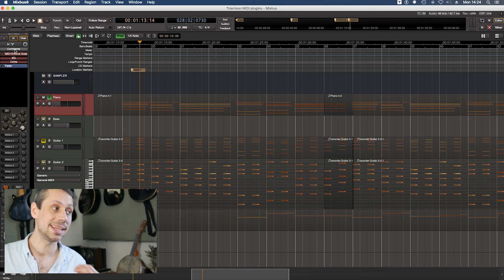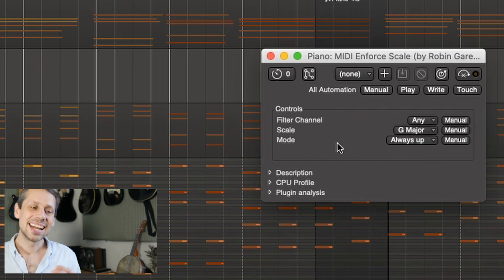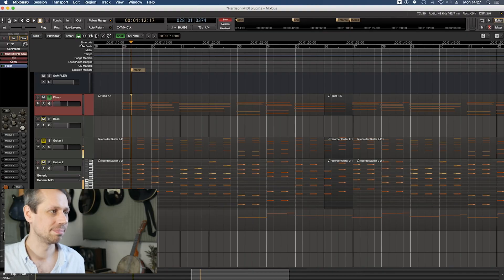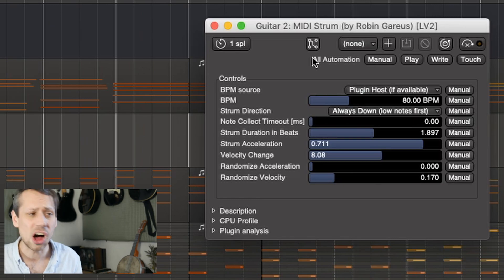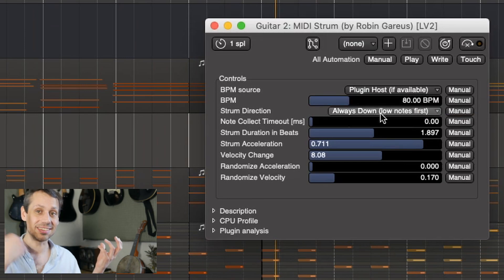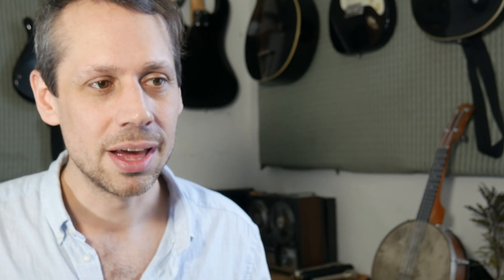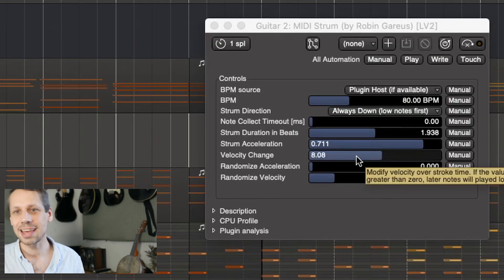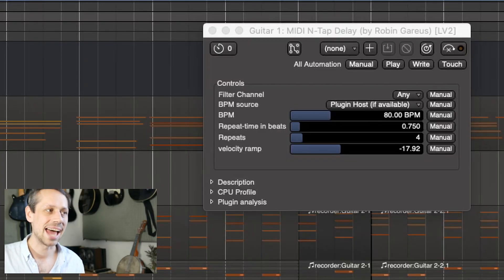MIDI Plugins in Mixbus/Mixbus32C (video by brand ambassador Russell Cottier)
Russell explains MIDI Plugins in Mixbus/Mixbus32C.

Other plugins included with Mixbus/Mixbus32C:
ACE Amplifier
ACE Delay
ACE Reverb
ACE EQ
ACE Compressor
ACE Gate
ACE Inline Spectrogram with Inline display
ACE Inline Scope with Inline display
ACE MIDI Monitor with Inline display
x42 MIDI filter plug-ins
x42 Stereo Routing
x42-Digital Peak Limiter with Inline display
ACE High/Low Pass Filter with Inline display
Included Instrument plugins
x42 SetBfree modeled tonewheel organ
General MIDI Synth
RedZep drum instrument
Black Pearl drum instrument
ACE Fluid Synth
ACE Reasonable Synth